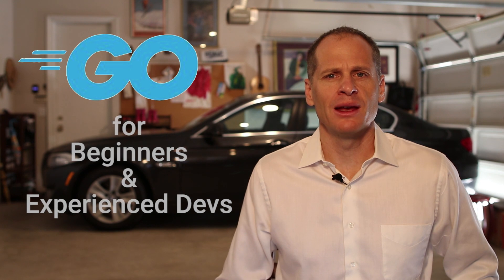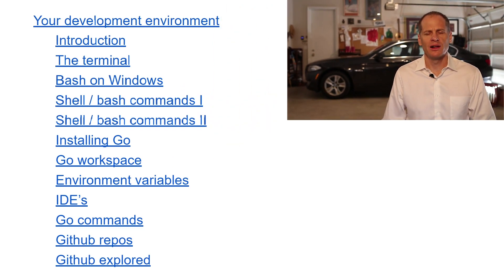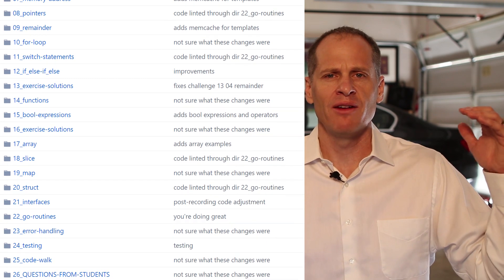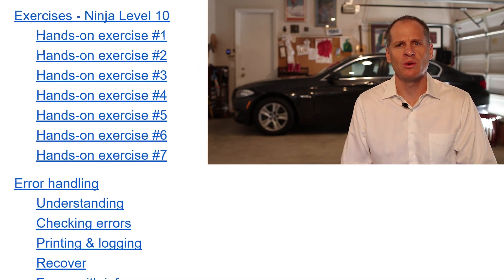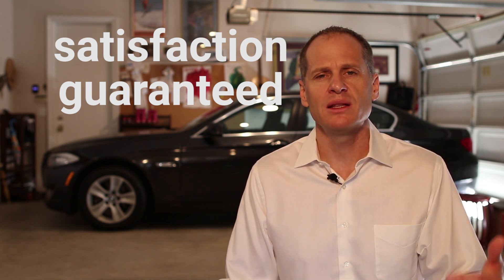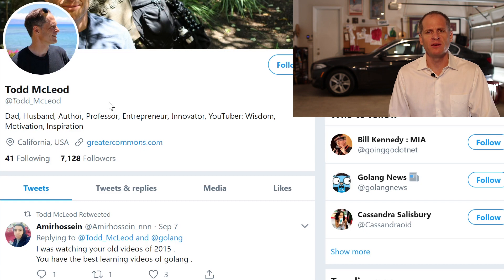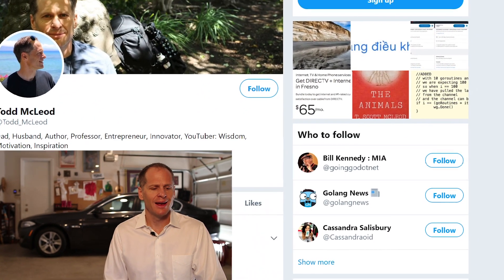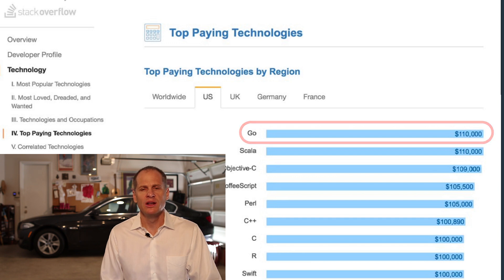Learn to Code Go